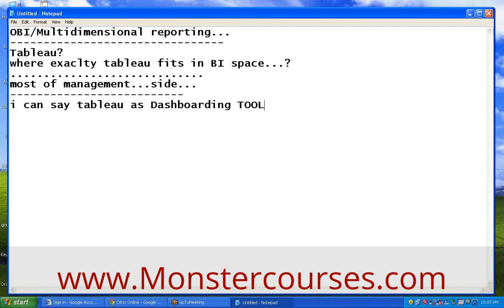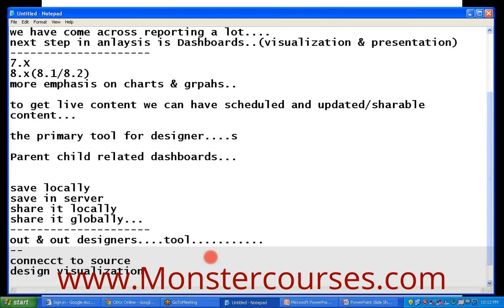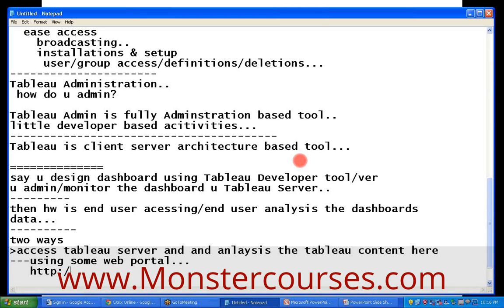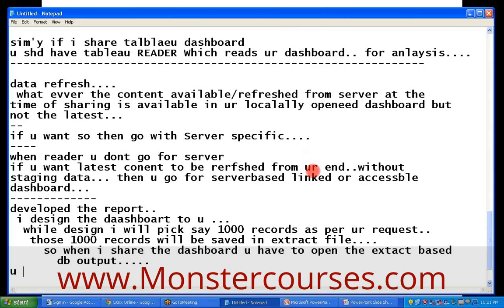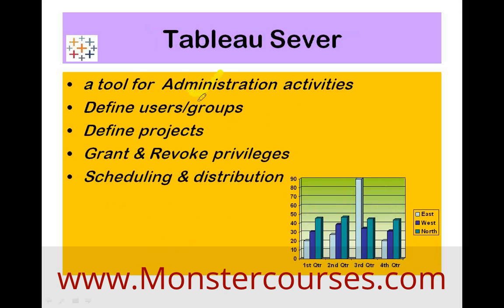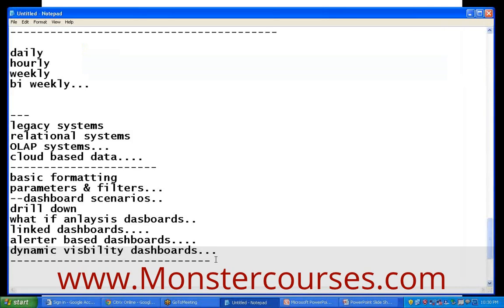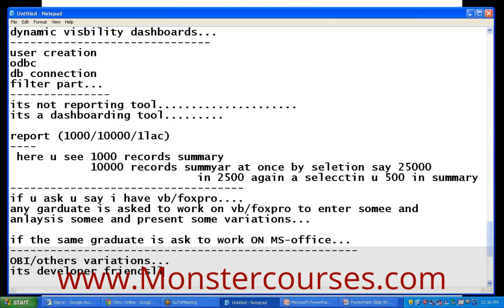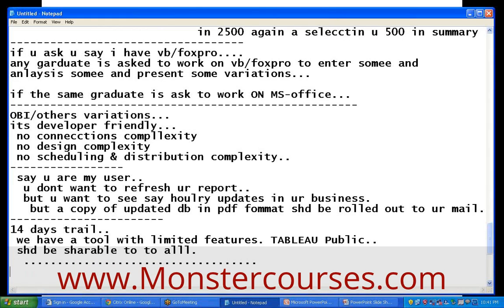Tableau Online Training | Tableau Demo | Tableau classes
TABLEAU Online Training by highly skilled industry expert
MonsterCourses.com offers TABLEAU Online training by very experienced and skilled Instructor. We endeavor to deliver the best quality live interactive online training at low and affordable fee. MonsterCourses provides a real time hands on online training. Students can attend the sessions at their convenient time; we also do fast track courses
TABLEAU  training classes on real time hands on ,we provide exclusive TABLEAU online training
Training Highlights
Placement Assistance, job oriented Online Training